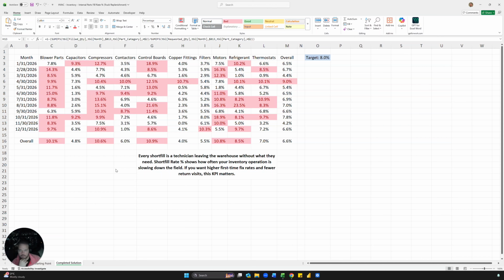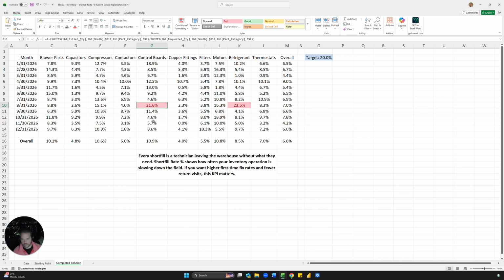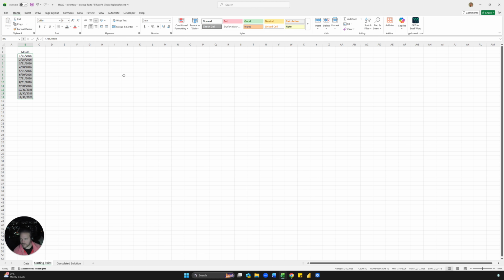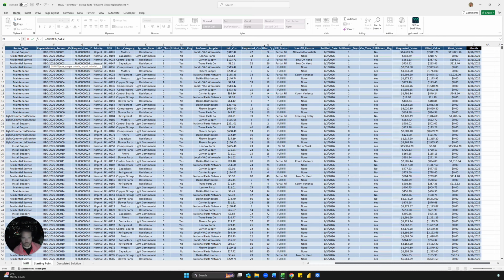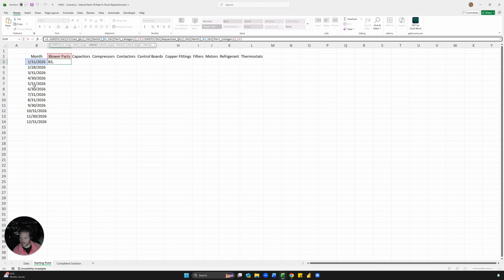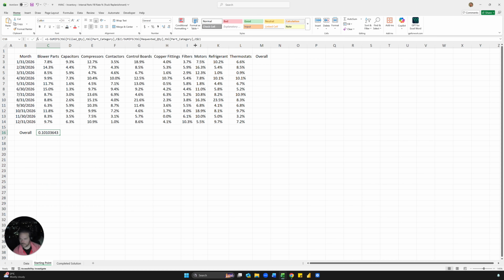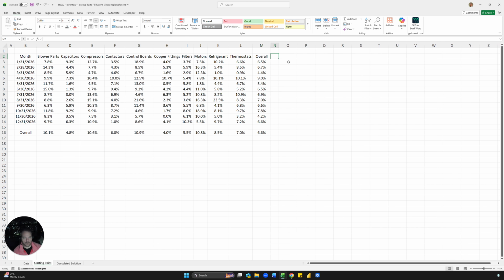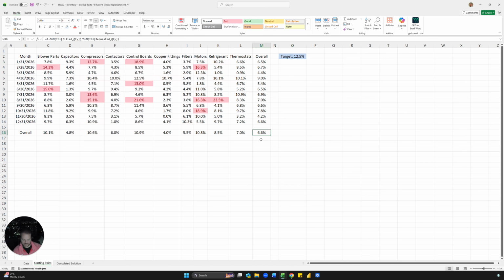HVAC: Internal Parts Shortfill Rate % (Truck Replenishment) | Spot Stockouts by Month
Every short fill is a technician leaving the warehouse without what they need.

In this video, I show how to calculate and visualize Internal Parts Shortfill Rate % (Truck Replenishment) so HVAC leaders can see when inventory is slowing down the field. We build a simple heatmap by month and parts category, set a target, and automatically flag anything above target so the biggest issues stand out immediately.

Lower shortfills drive higher first-time fix rates and fewer return visits.

If you want the file used in this video, you can download it